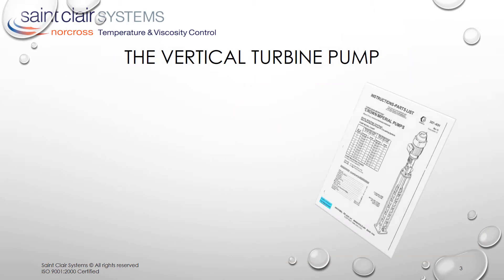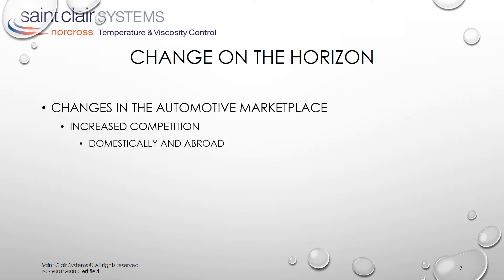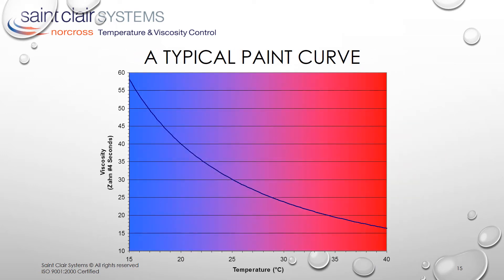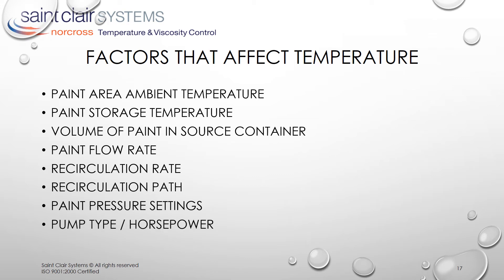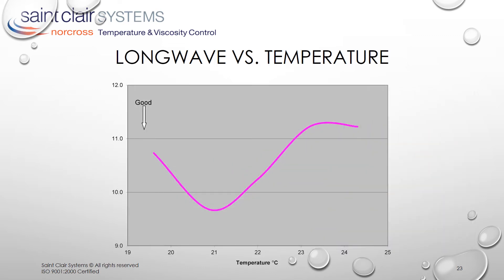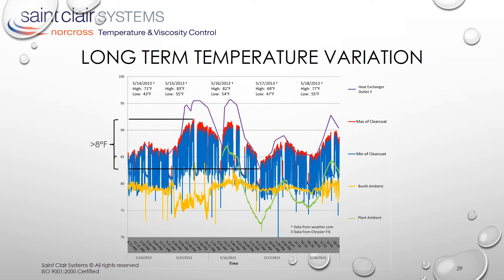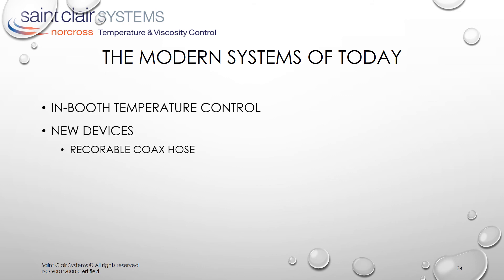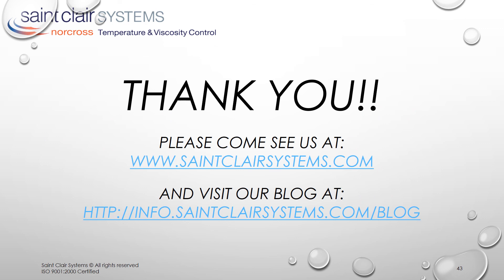The Evolution of Paint Temperature Control – Saint Clair Systems | Viscosity & Temperature Control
In this presentation we will trace the evolution of paint temperature control from its origins to the modern systems of today.  Why did it become necessary in the first place?  What were the contributing factors, and how did they drive the development of the original systems?  We’ll look at how changes in both paint chemistry and the automotive marketplace transformed the fundamental purpose for temperature control from protecting the paint to improving finish quality.  Finally, we’ll examine why paint temperature control is still necessary, focusing on the resulting changes in temperature control technologies and comparing and contrasting the old approach and the new approach.

✅ We are viscosity and temperature control experts with point-of-application technology that disrupts the manufacturing sector’s status quo.

Viscosity and temperature control is the biggest manufacturing problem you didn’t know you could fix. Improperly-controlled viscosity and temperature result in unnecessary waste, scrap, and lower first-pass yields. ❌

Saint Clair Systems’ solutions are developed by world-leading experts in point-of-application technology.

Our solutions tightly control viscosity and temperature at the point-of-application, ensuring your equipment produces high-quality results reliably and consistently. That lets our customers save money, save time, reduce dependence on manual labor, and deliver better products.